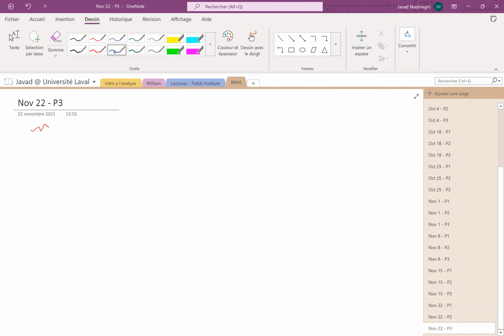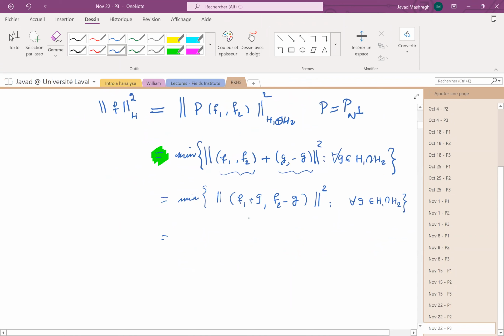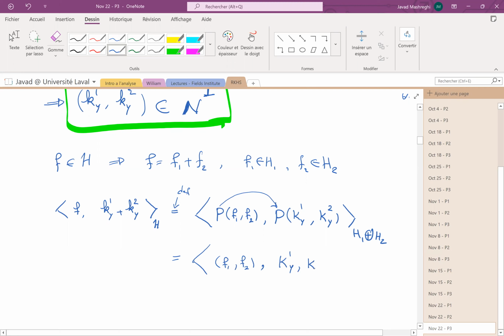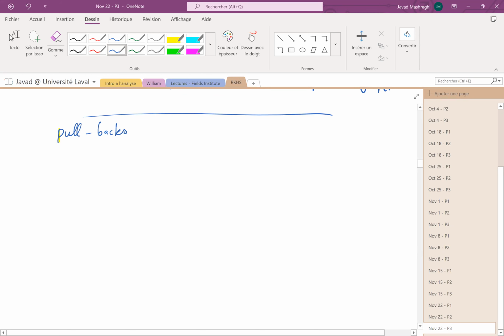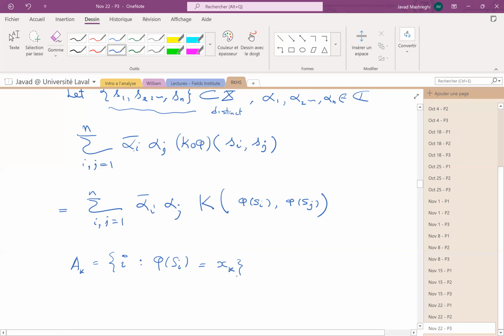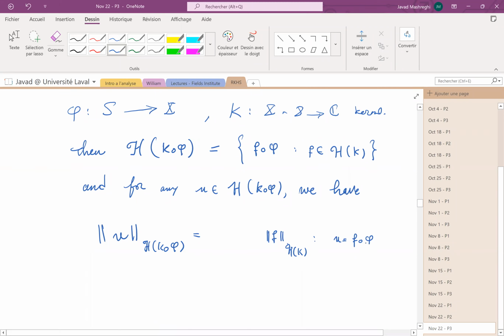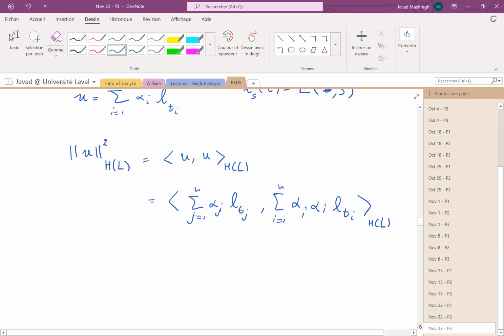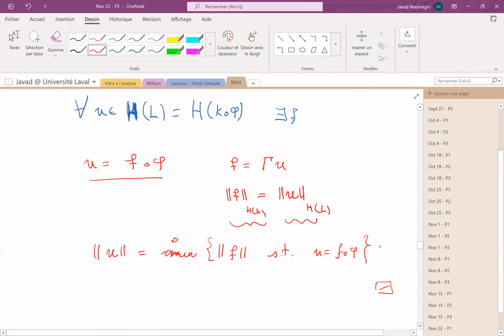Advanced Course II: Reproducing Kernel Hilbert Space of Analytic Functions Lecture 10: Part 3